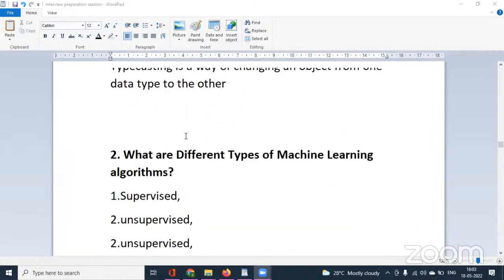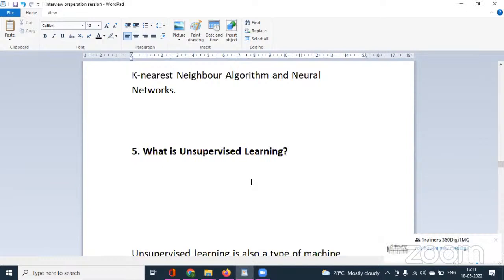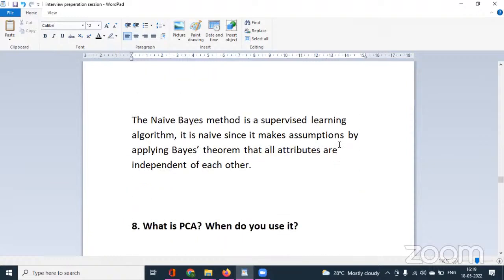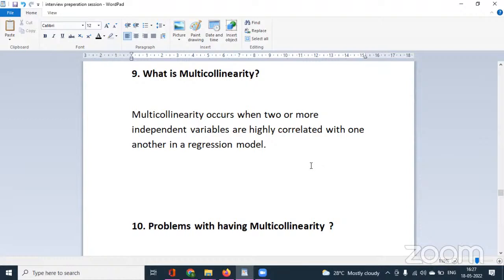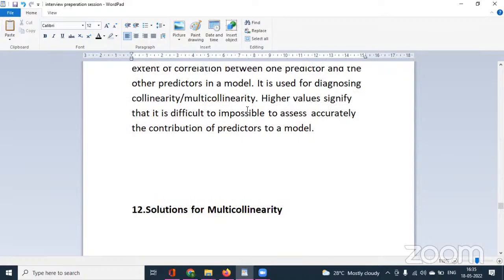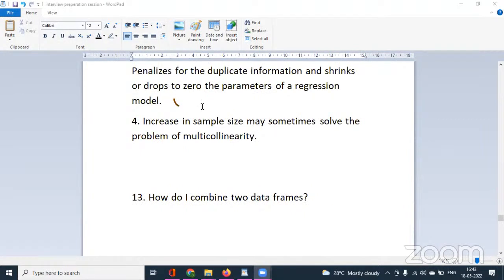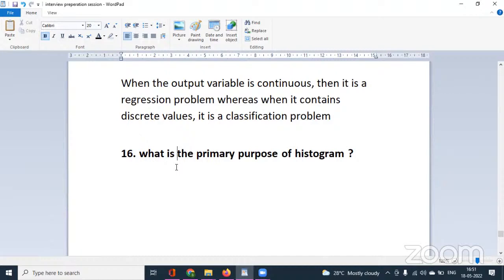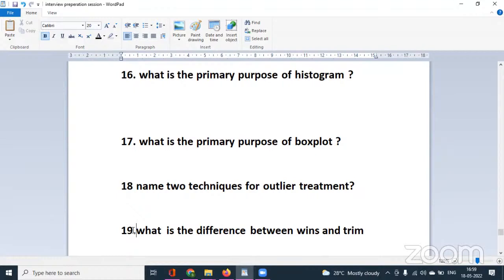Interview preparation session | Data Science | 18/05/22